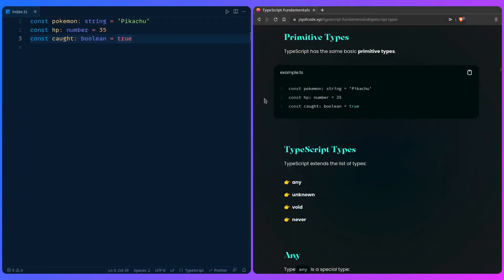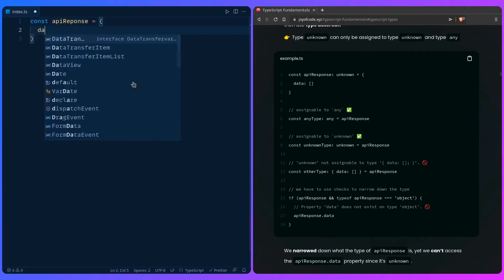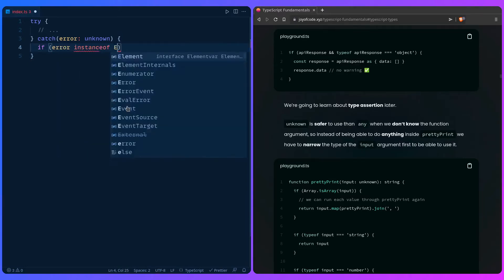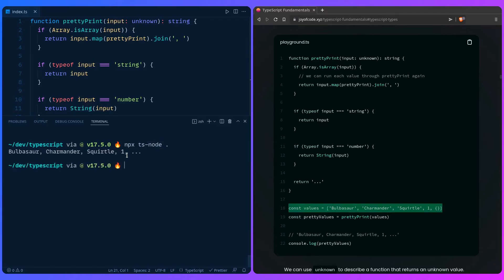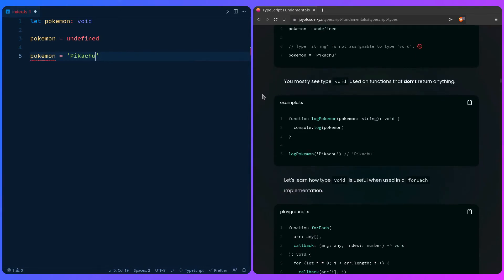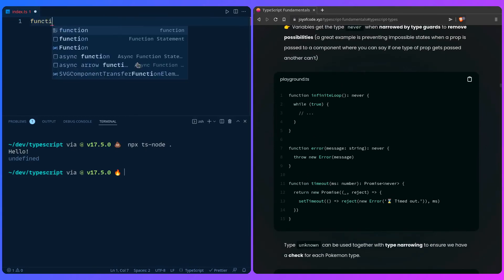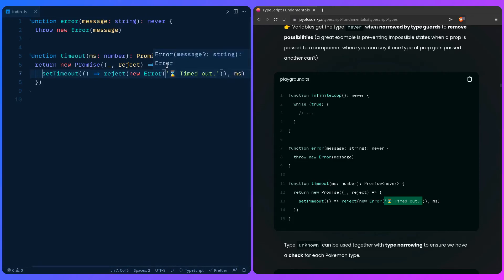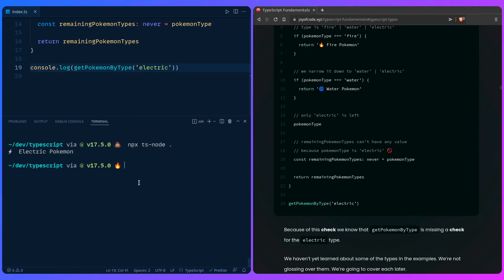TypeScript Fundamentals - #5 Any, Unknown, Void and Never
In this video we explore TypeScript's extended types.